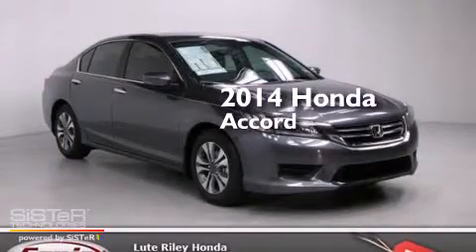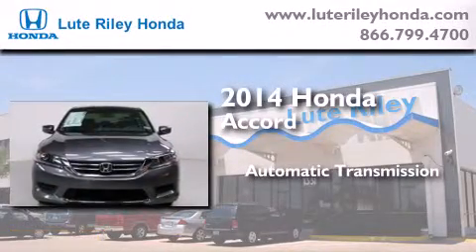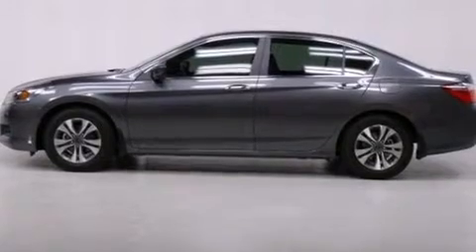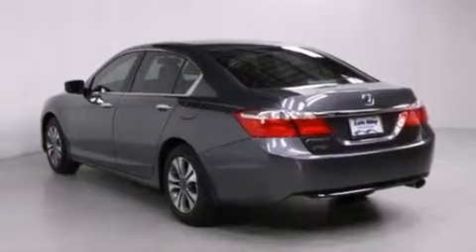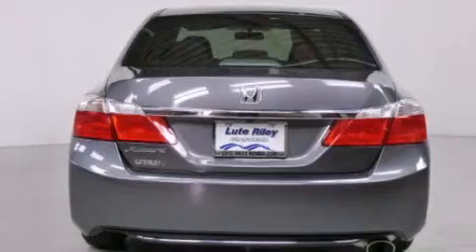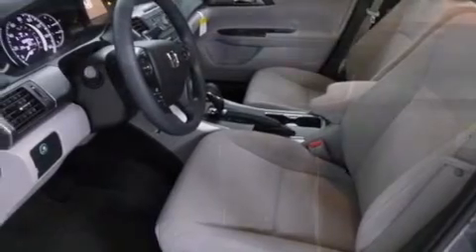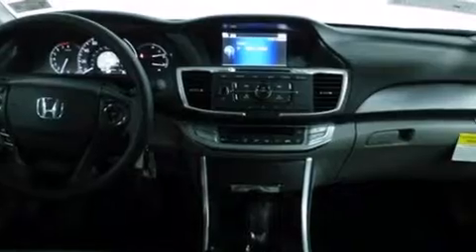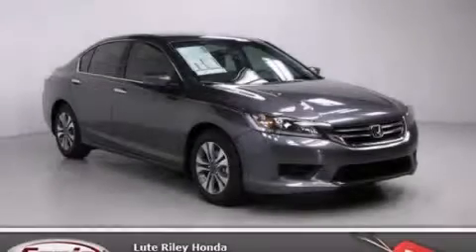2014 Honda Accord Richardson TX 75080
We've been honored to serve the Richardson TX area , we promise that your experience at our dealership will exceed your expectations ! Year : 2014 Make : Honda Model : Accord Engine : 2.4L I-4 cyl Trans . : continuously variable automatic Exterior : Modern Steel Metallic Miles : 10 Interior : Gray Lute Riley Honda 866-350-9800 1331 North Central Expy Richardson , TX 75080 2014 Honda Accord Richardson TX